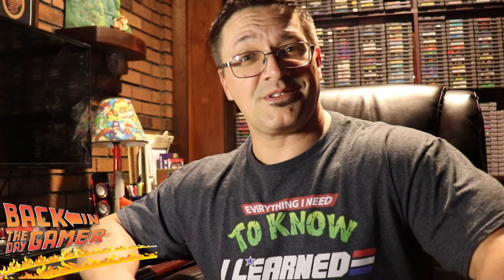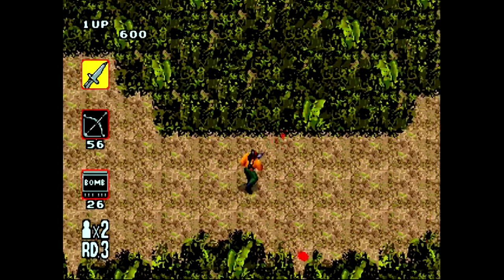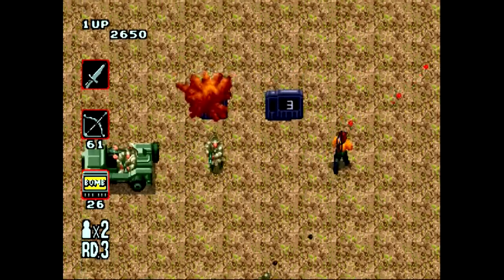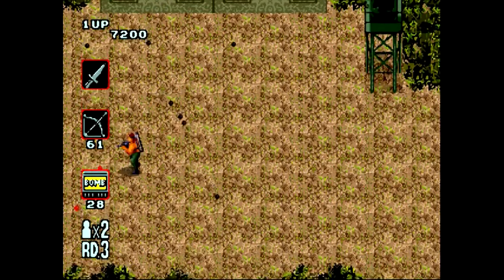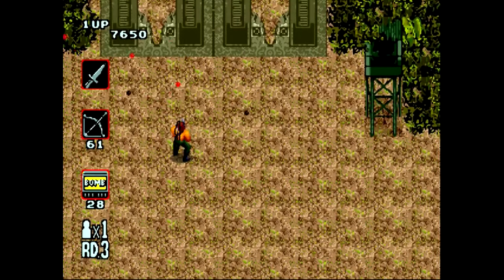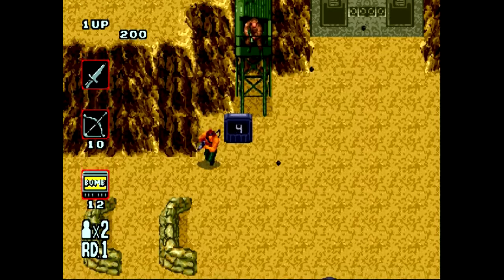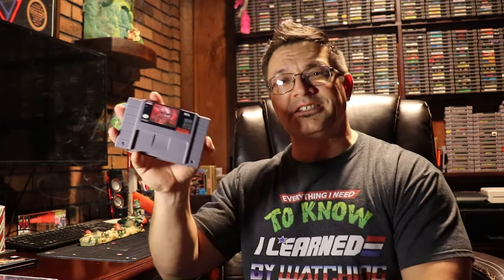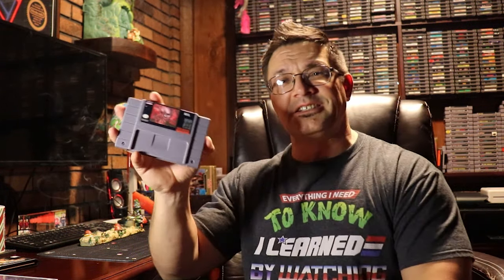PICK UPS: A SNES MUST HAVE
Here's what I got all the way back from the fall. There's one game that is a MUST HAVE.